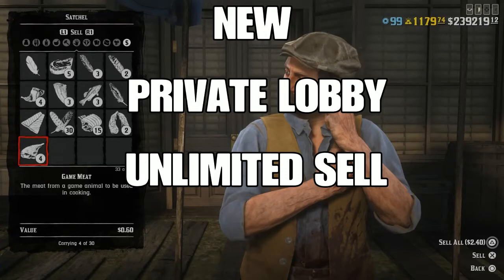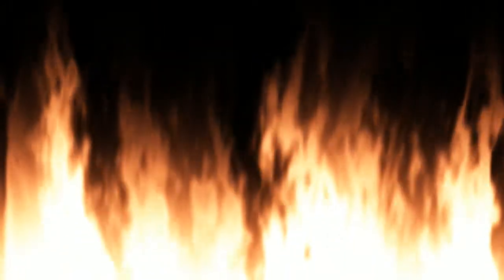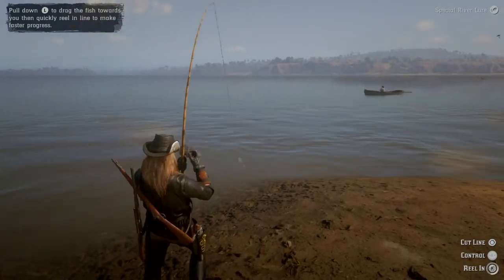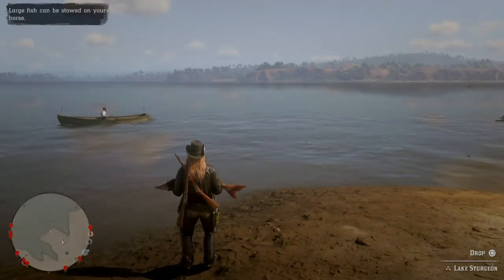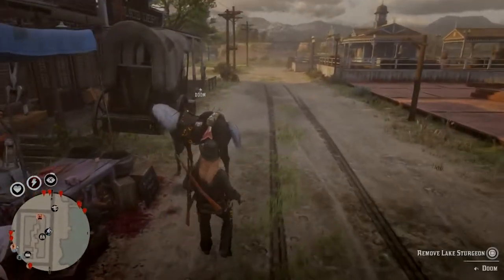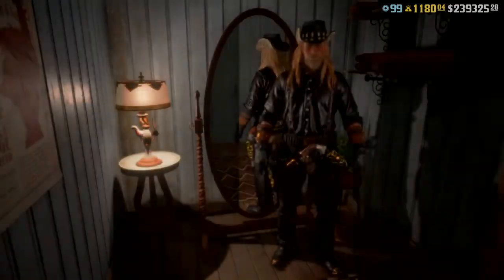NEW UNLIMITED SELL PRIVATE LOBBY GLITCH RED DEAD ONLINE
🤑IN THIS VIDEO I WILL BE SHOWING A FAST MONEY AND XP METHOD !!!🤑

FOUNDERS Big Ec HELLDARODO